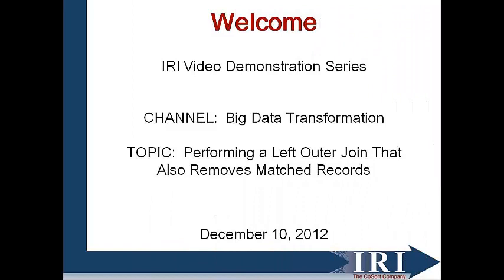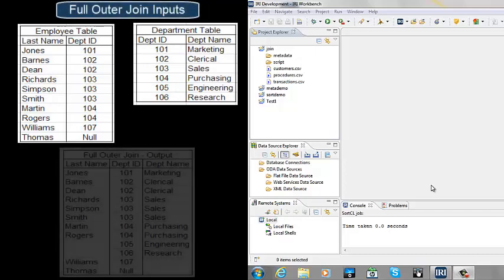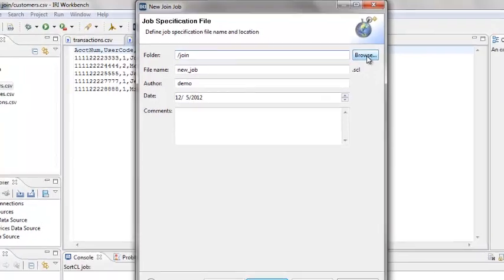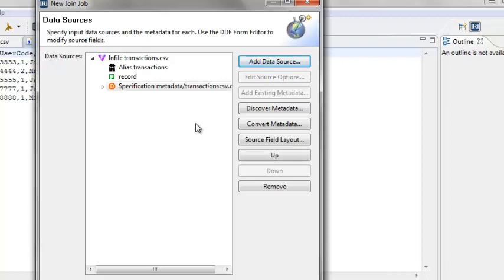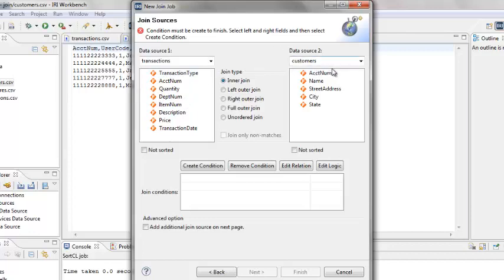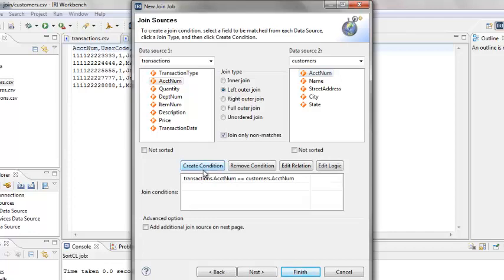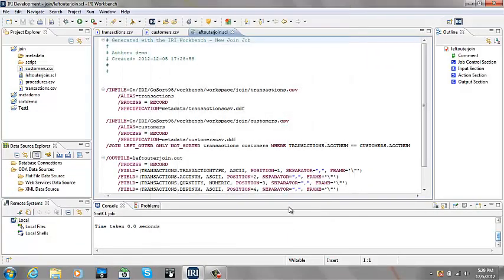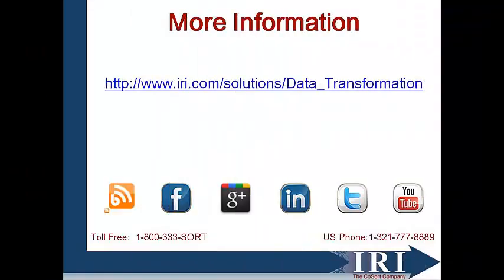Performing a Left Outer Join Where All Matched Records Are Removed Demonstration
This demonstration shows how to create a left outer join where the match is based on one field and we use the ONLY parameter to discard matches.  This join job is performed in CoSort using the IRI Workbench.  The join is accomplished using the SortCL tool in CoSort.  Workbench is used to create the job script using the SortCL language and then the IRI Workbench runs the job script.